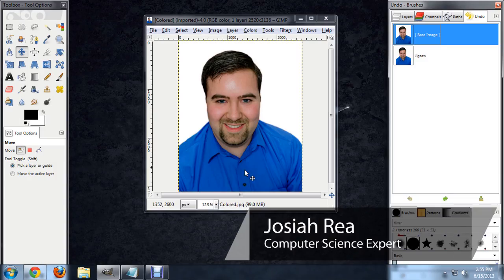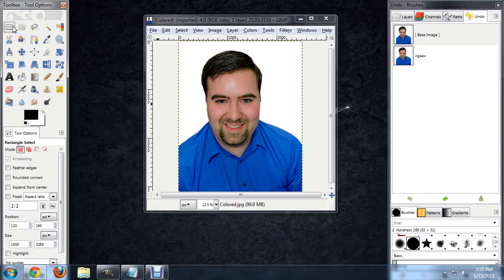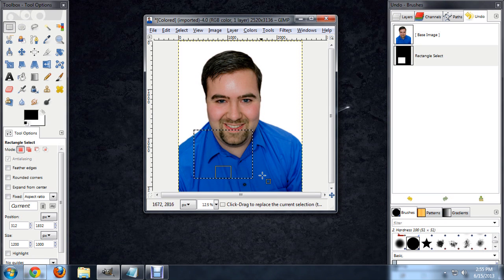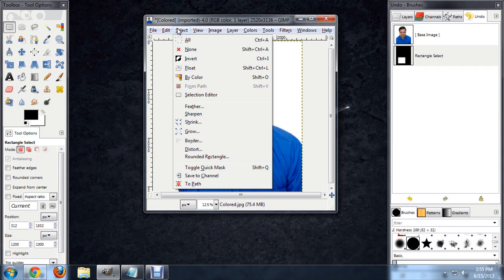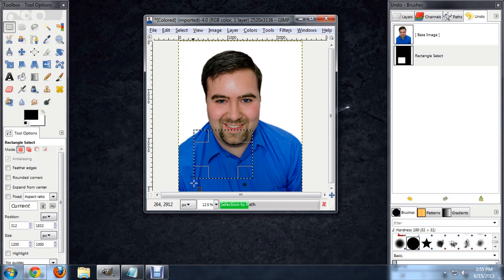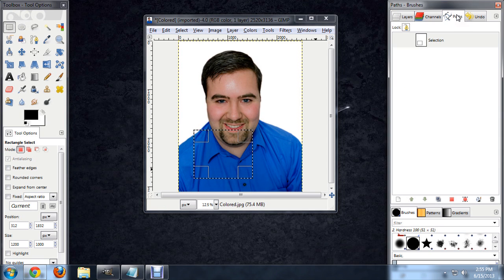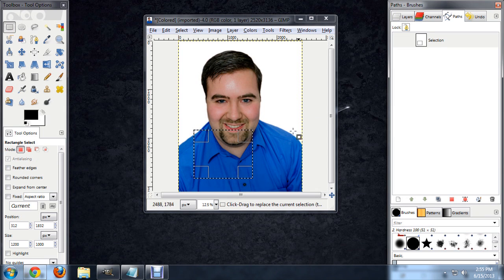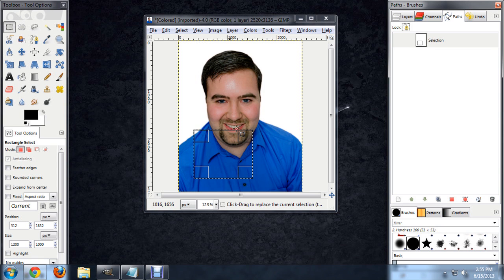How to Make a Selection Into a Path in GIMP : Tech Niche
Making a selection into a path in GIMP is something you would do if you were creating an animation. Make a selection into a path in GIMP with help from an experienced tech aficionado in this free video clip.